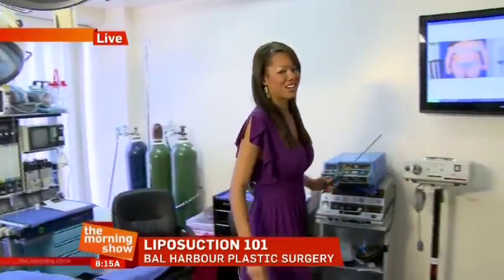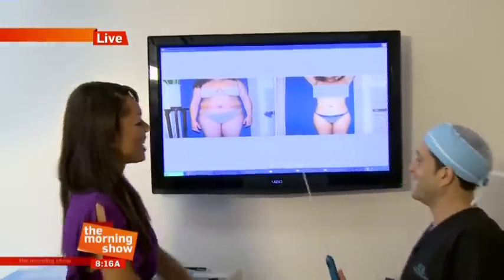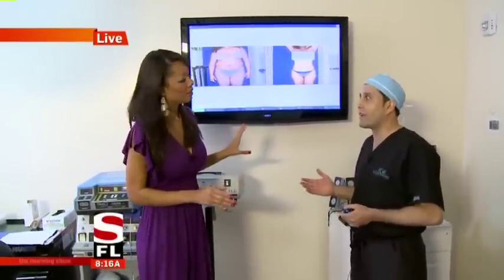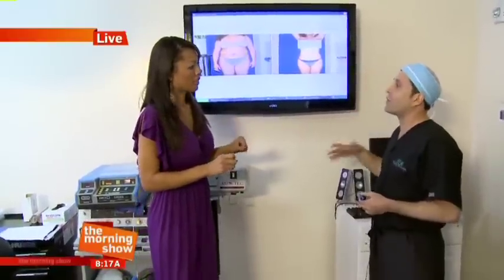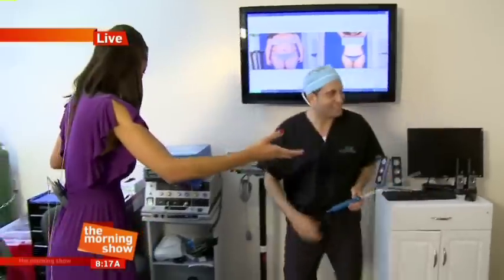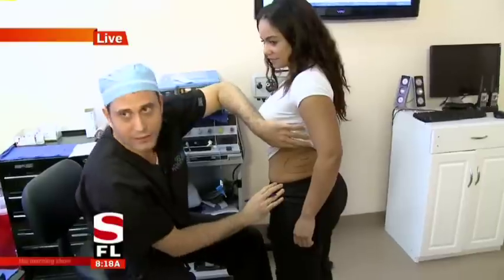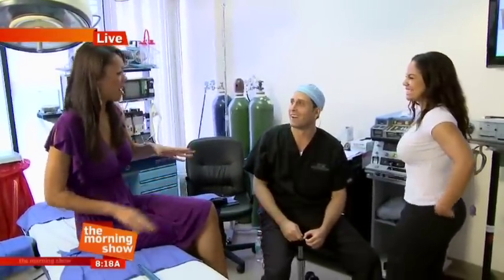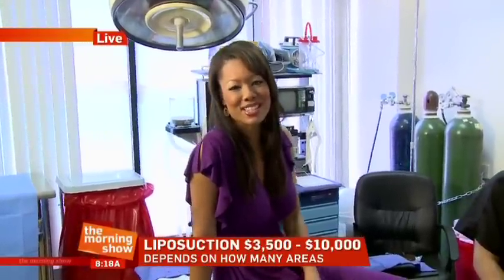Plastic surgery- liposuction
Get the Skinny on Lipo- Behind the scenes in the OR- Liposuction plastic surgery